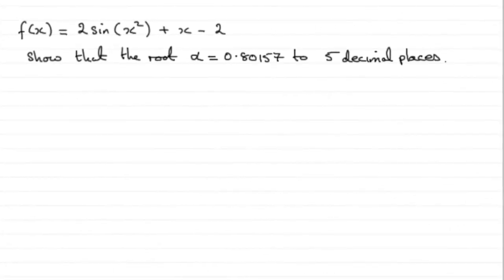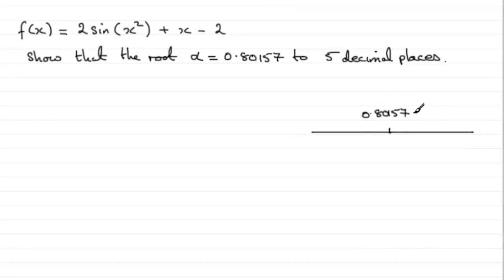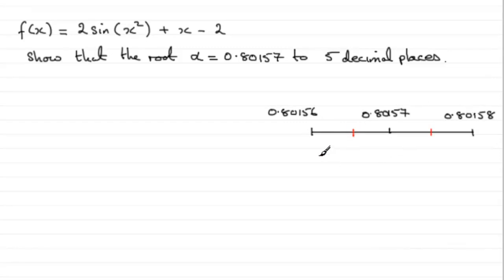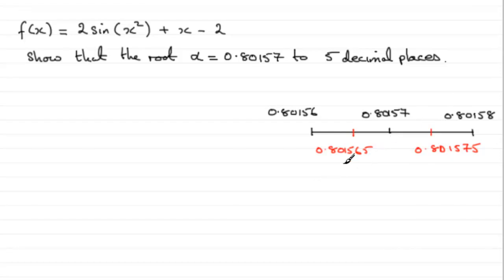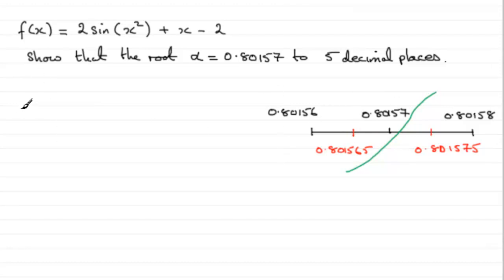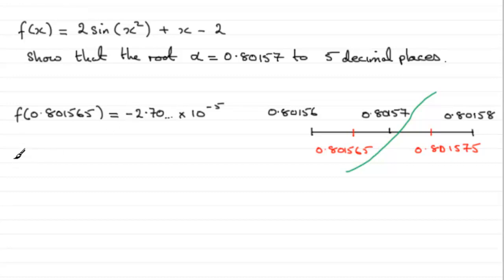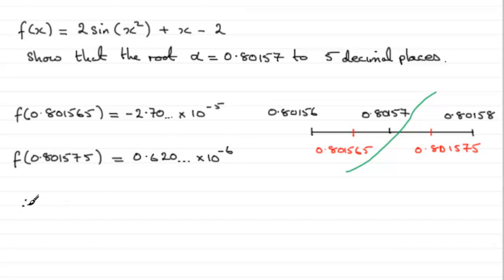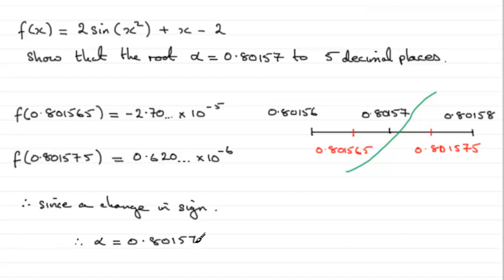A-Level Edexcel Core Maths C3 June 2011 Q2c : ExamSolutions